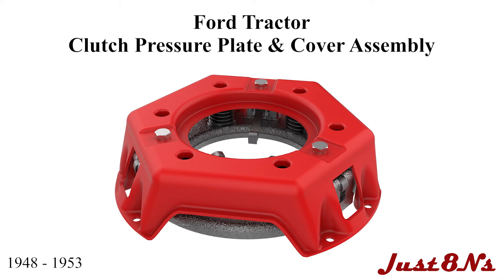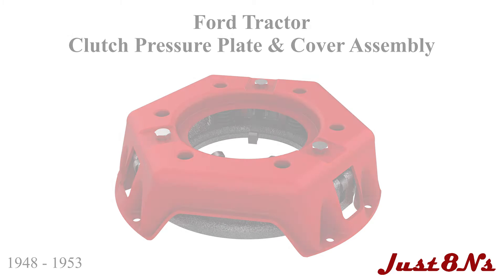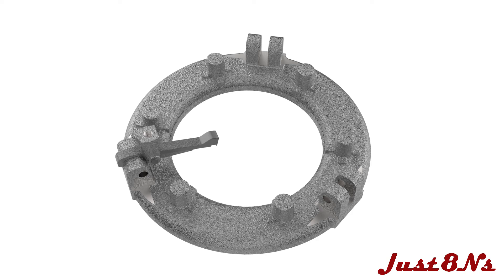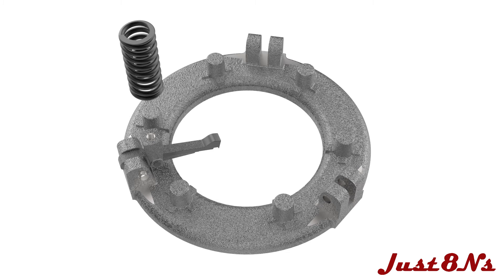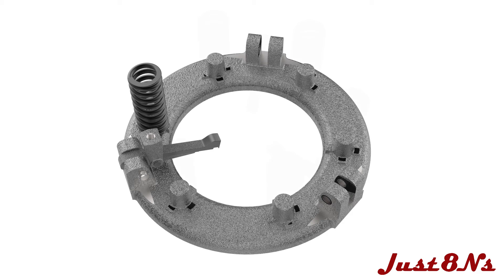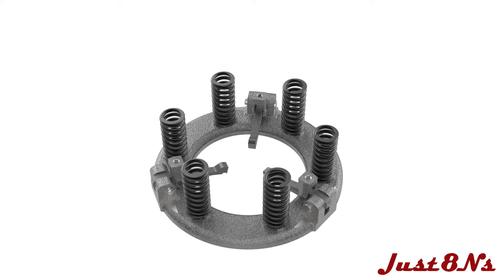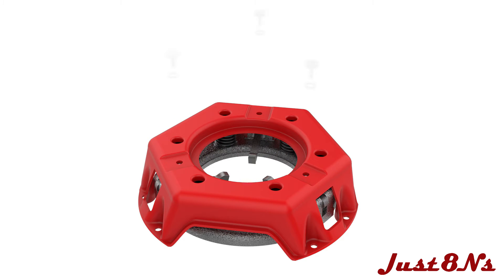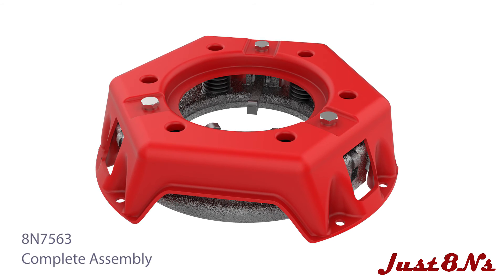Ford Tractor 1948 - 1953 Clutch Pressure Plate and Cover Assembly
3D animation of the Ford tractor 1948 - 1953 clutch pressure plate and cover assembly from Just8N's Ford Tractor Parts and Restoration Service.